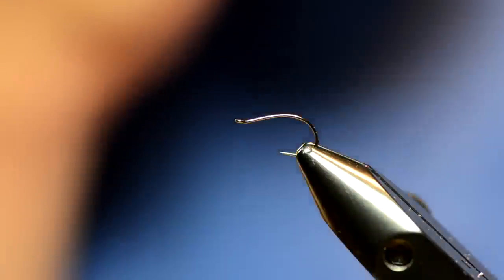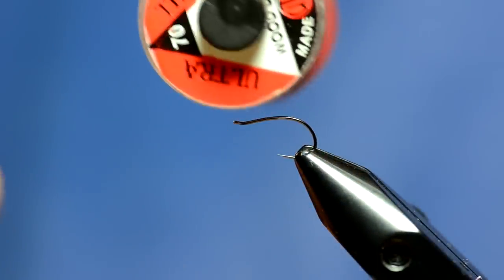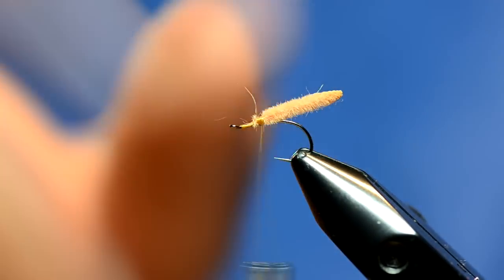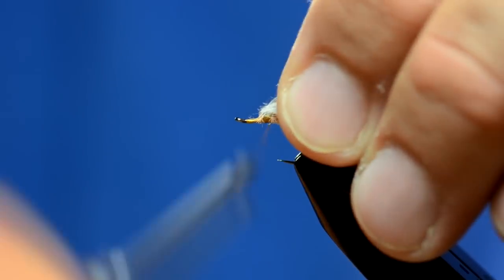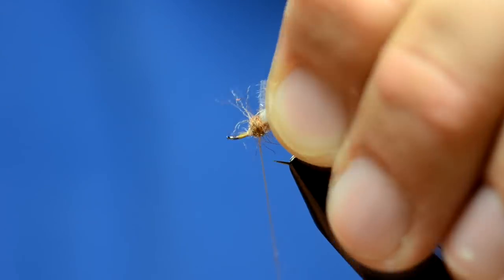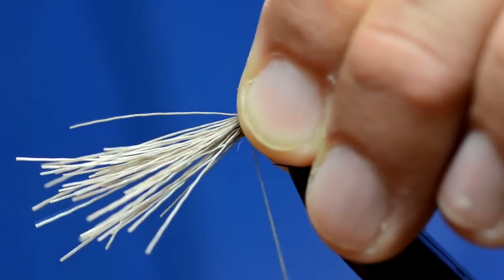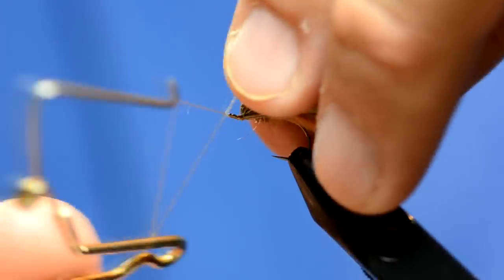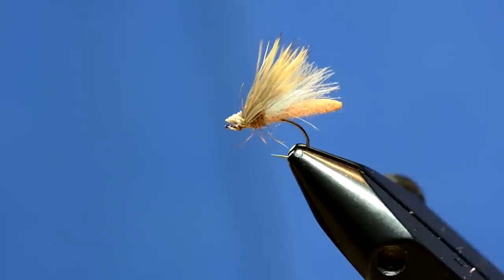Palomino Caddis by Clark "Cheech" Pierce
This is an easy but very effective caddis adult pattern.